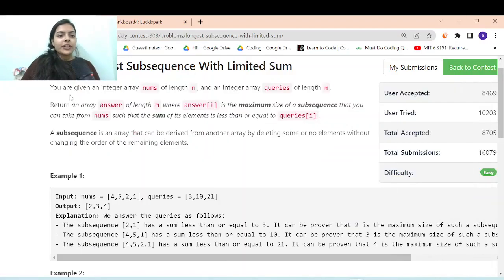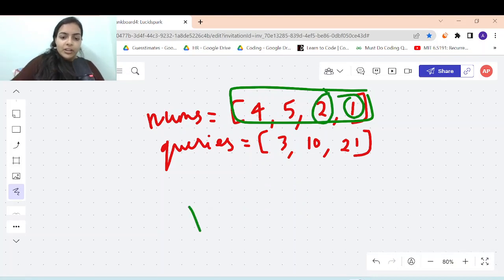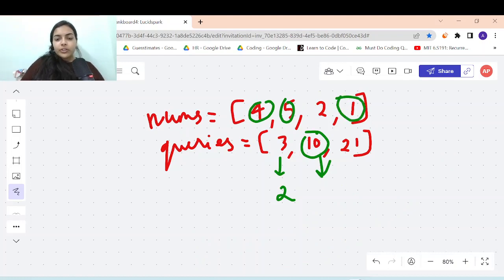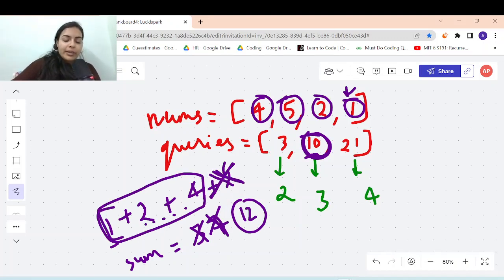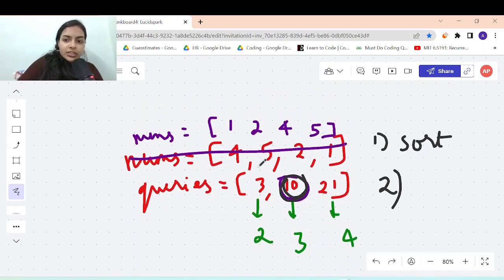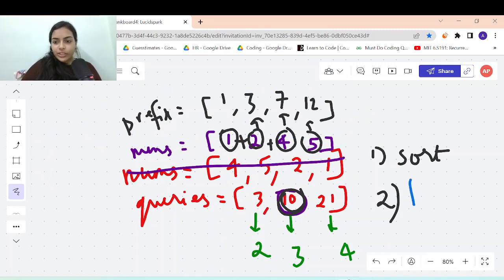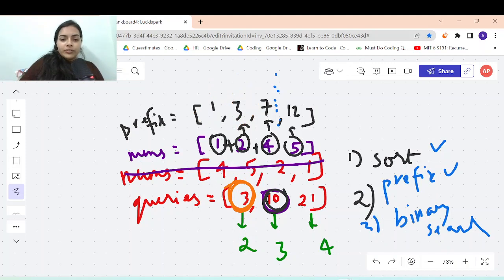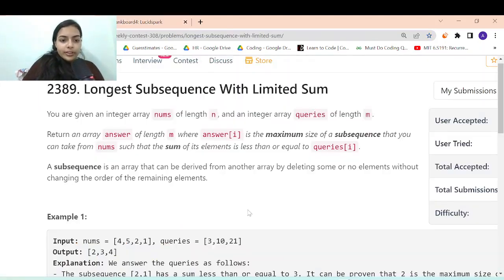Leetcode 2389. Longest Subsequence With Limited Sum | Weeekly Contest 308. Easy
You are given an integer array nums of length n, and an integer array queries of length m.

Return an array answer of length m where answer[i] is the maximum size of a subsequence that you can take from nums such that the sum of its elements is less than or equal to queries[i].

A subsequence is an array that can be derived from another array by deleting some or no elements without changing the order of the remaining elements.